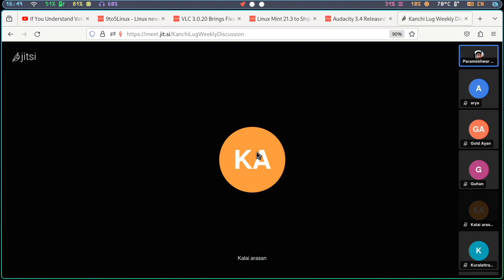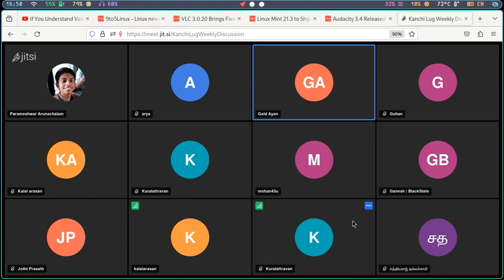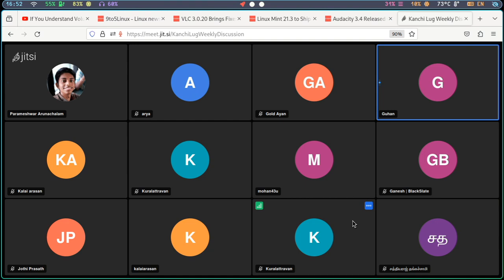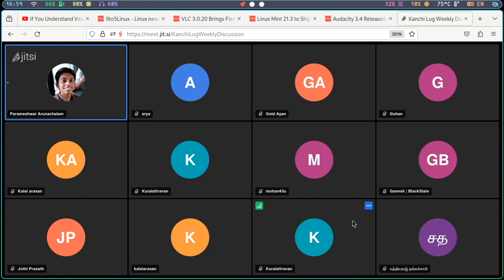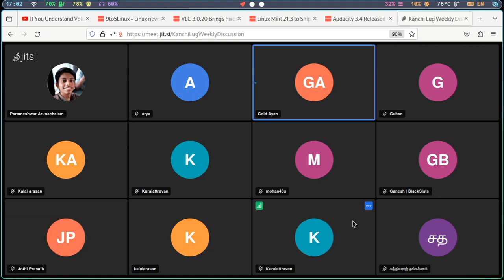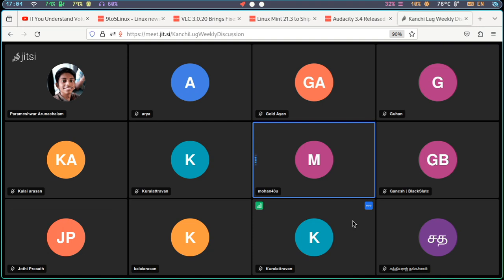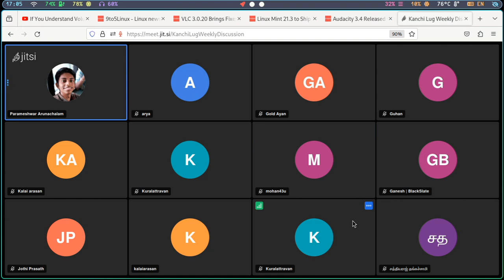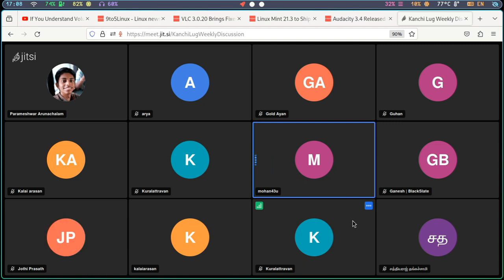வாராந்திர செய்திகள் (Weekly News) - 2023-11-05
இந்த நிகழ்படத்தில் கடந்த வாரம் கட்டற்ற மென்பொருள் உலகத்தில் நடந்த நிகழ்வுகளில் எங்களுக்கு தெரிந்த நிகழ்வுகளை பகிர்ந்துள்ளோம்.

பங்களித்தவர்கள்: காஞ்சி லினக்ஸ் பயனர் குழு வாராந்திர கூட்டத்தில் பங்கெடுத்தவர்கள்.